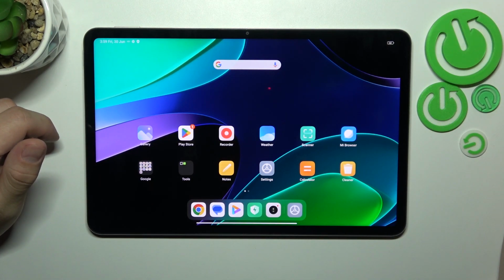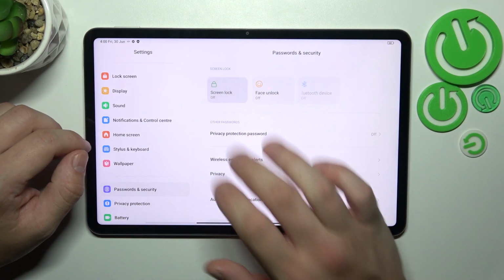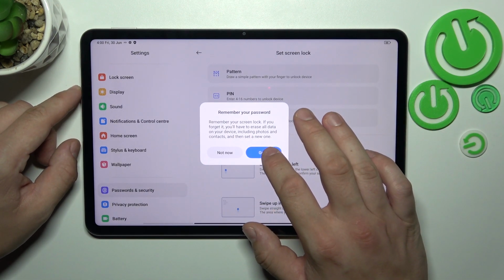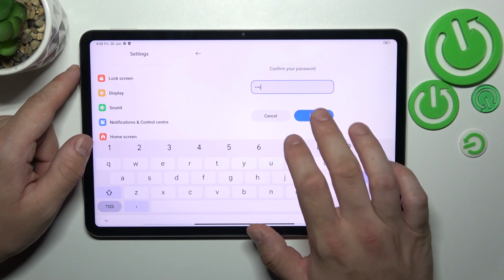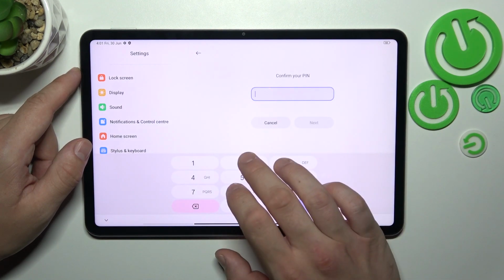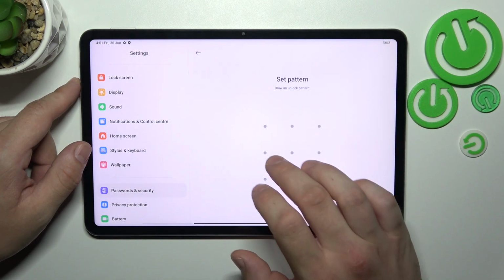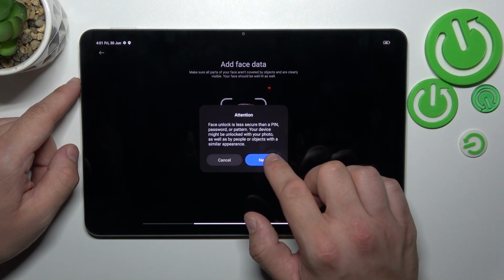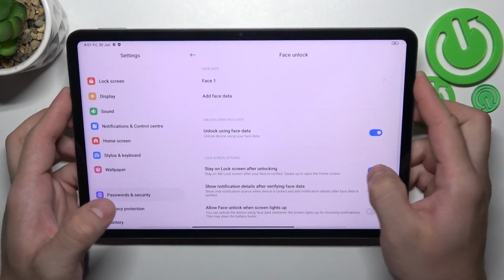All Unlock Methods On Xiaomi Pad 6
Unlock the full potential of your Xiaomi Pad 6 with our comprehensive guide to all the available unlock methods. From traditional passcodes to cutting-edge biometric authentication, this tutorial covers every way you can access your tablet securely and conveniently. Whether you're a tech enthusiast or a beginner, join us as we delve into the various unlock options, enabling you to choose the one that best suits your needs and preferences. Say goodbye to the frustration of forgotten passwords and hello to a more personalized unlocking experience!

What are the different unlock methods available on Xiaomi Pad 6?
How do I set up a PIN or passcode to unlock my tablet?
Is there a fingerprint sensor on Xiaomi Pad 6, and how do I use it?
Can I use facial recognition to unlock my tablet, and how secure is it?
What is the pattern unlock method, and how do I set it up?
Are there any backup unlock methods in case my primary one fails?
Can I use a combination of unlock methods for added security?
Are there any limitations or compatibility issues with certain unlock methods?
What should I do if I forget my chosen unlock method?
How do I switch between different unlock methods on my Xiaomi Pad 6?